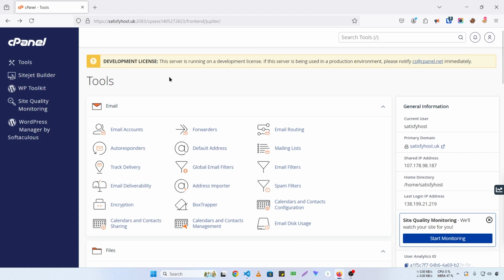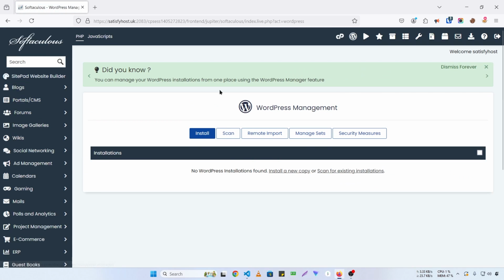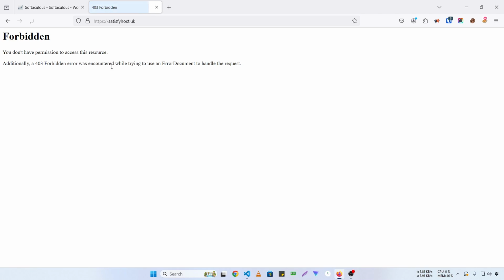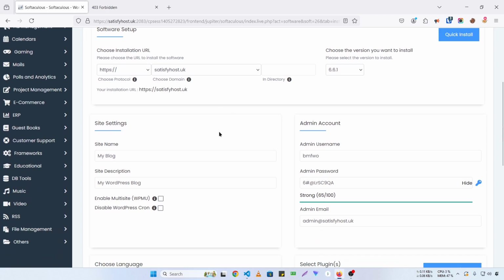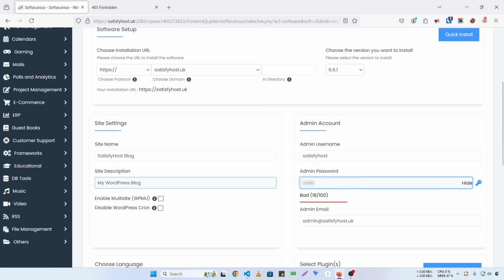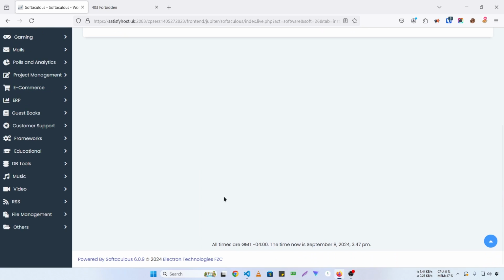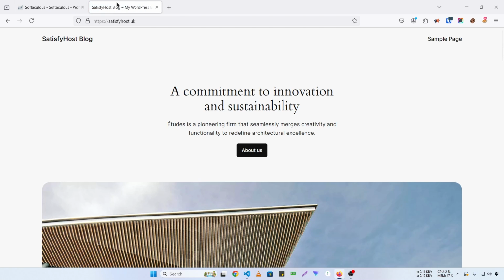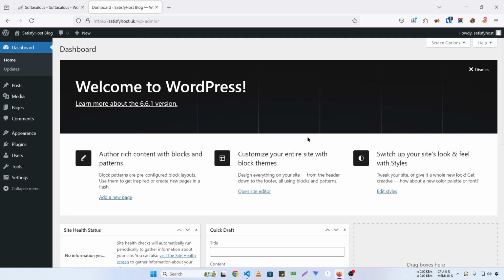cPanel Tutorial - 05 | Softaculous Apps Installer | How to install WordPress automatically on cPanel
Today we will show you that How to install WordPress automatically on cPanel by using Softaculous Apps Installer